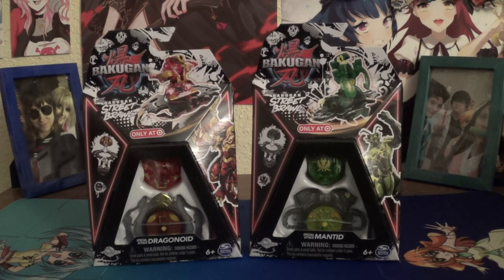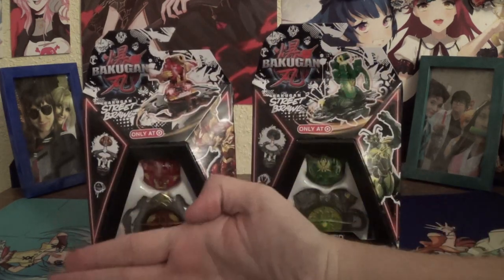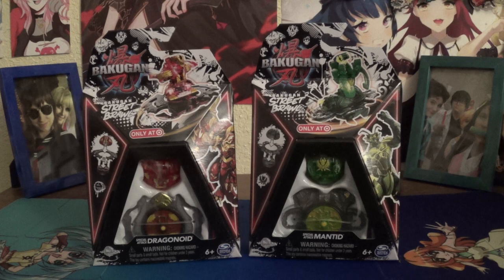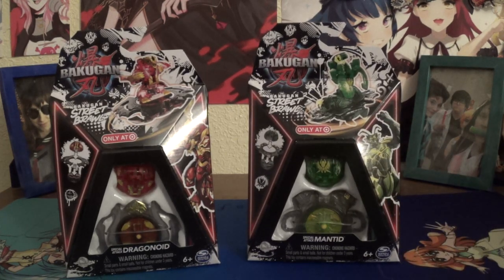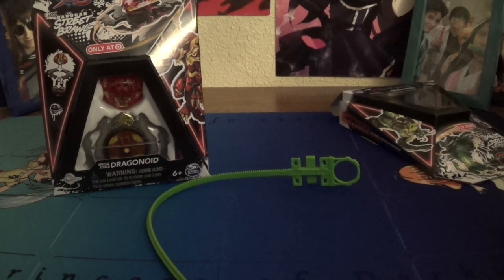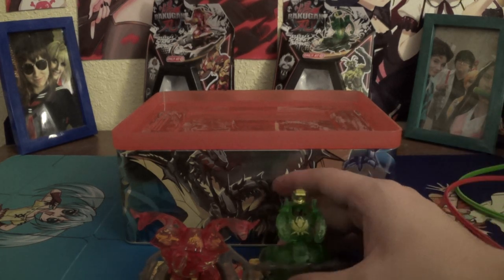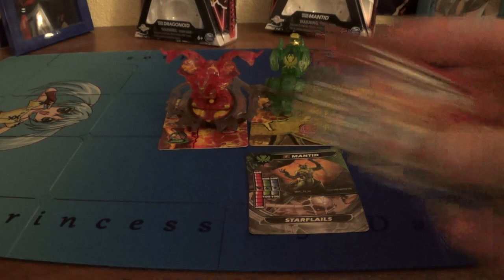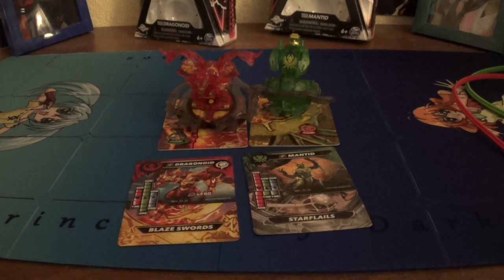Bakugan Generation 3: Double Target Exclusive Street Brawl Special Attack Unboxing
I unintentionally once again pair up Drago and Mantid XD